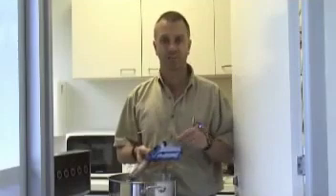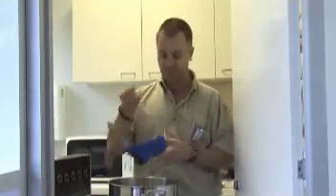Sterilising NJ Phillips Injectors